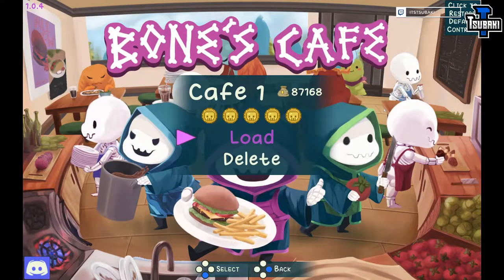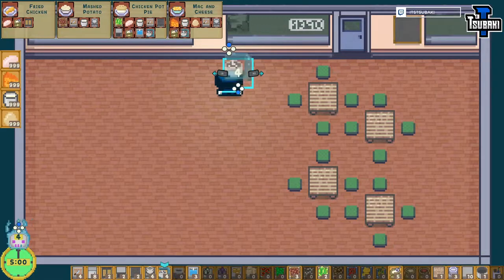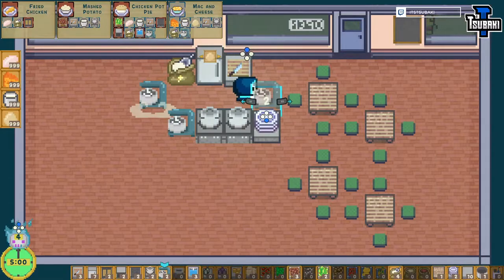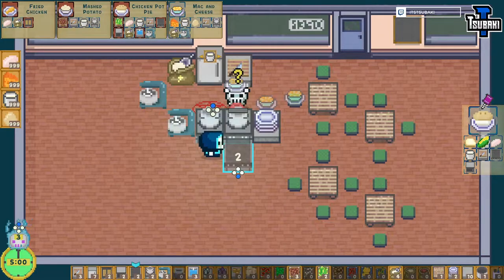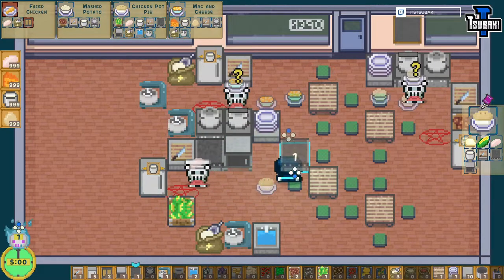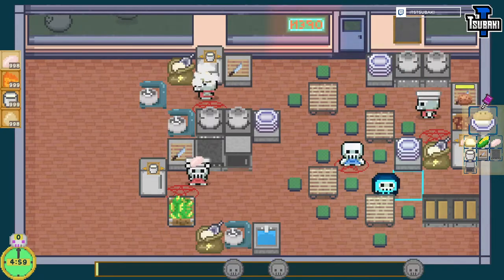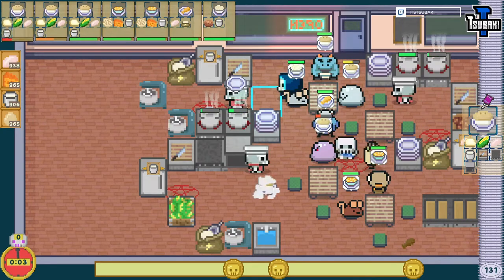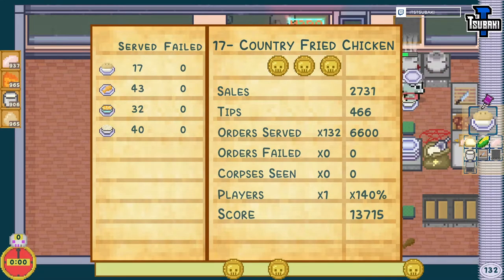Bone's Cafe Challenge #17 Country Fried Chicken 1P 3 SKULLS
17th Challenge of Bone's Cafe.
COUNTRY FRIED CHICKEN

► Recommendation: Try to do all the challenges before you finish the entire Story Mode to be able to see all the recipes.

You'll have 5 minutes to serve a lot of plates with Fried Chicken, Mashed Potato, Chicken Pot Pie and Mac and Cheese